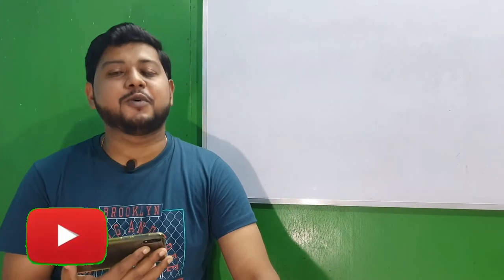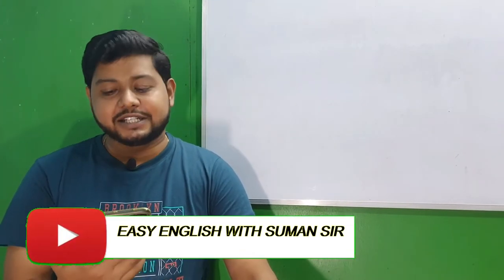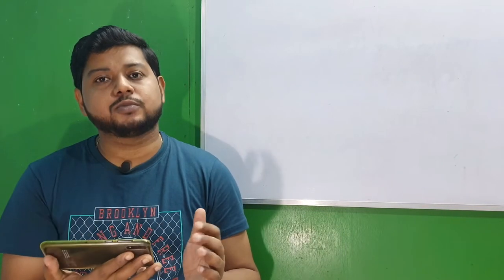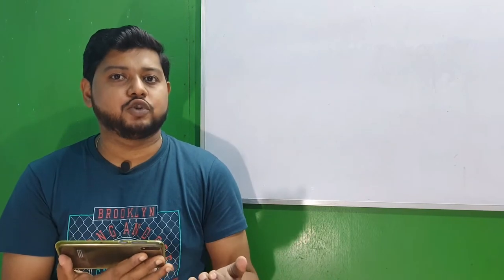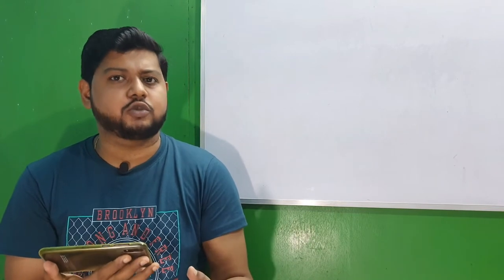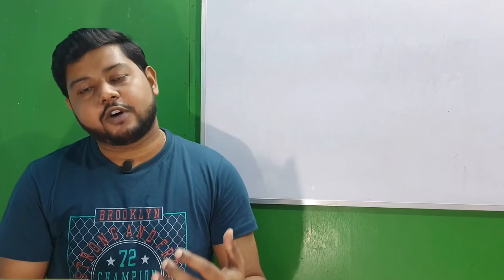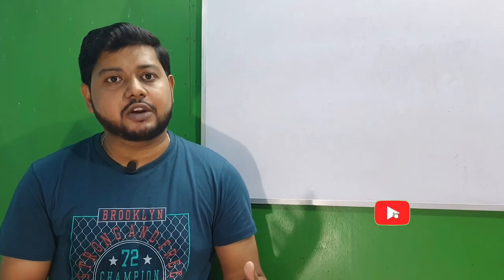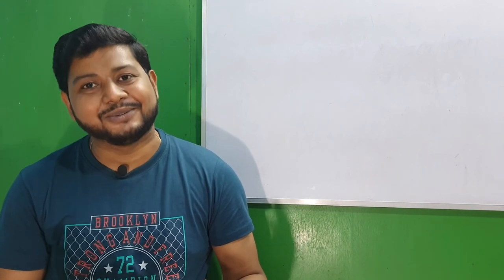Netaji Subhas Open University Post Graduation Diploma Courses || Course Name & Details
☆ GOOGLE PAY or Use My Code- fj39v5j

☆ AMAZON PAY or Use My Code- LWMZS9

■ Gear Used:-

■ New Tripod
● Boya Mic
■ White Board
● White Board Markers Set(pack of 10)
■ White Board Dusters